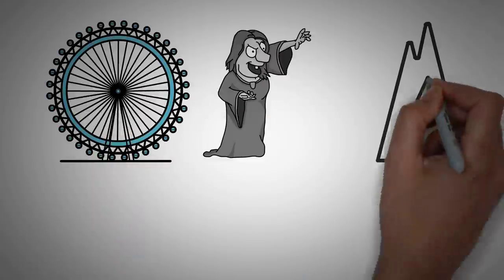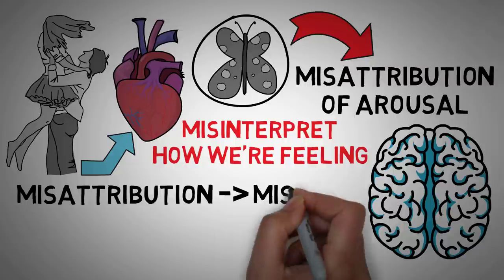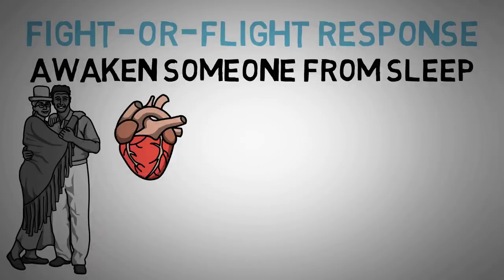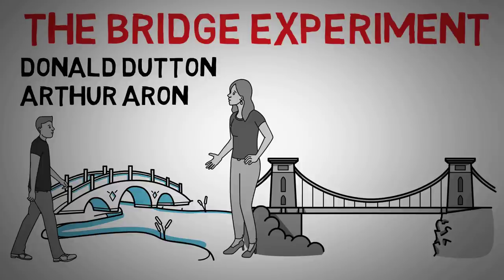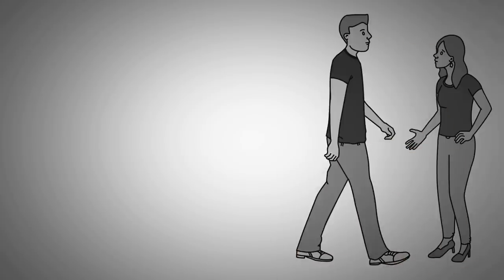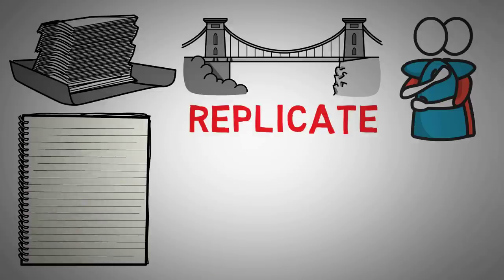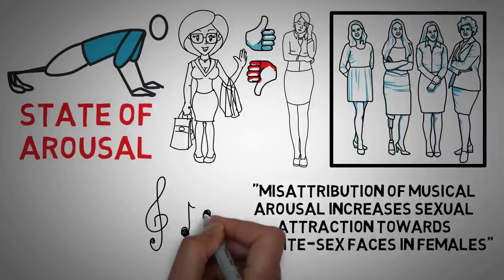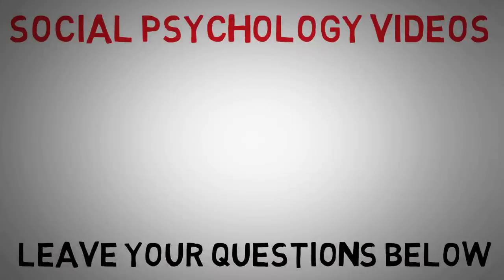Misattribution of Arousal (Definition + Examples)